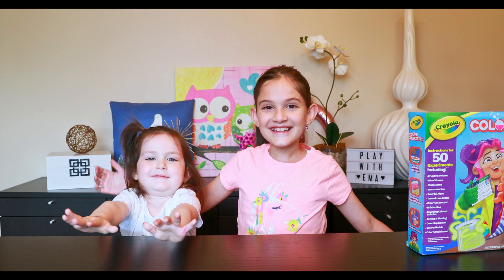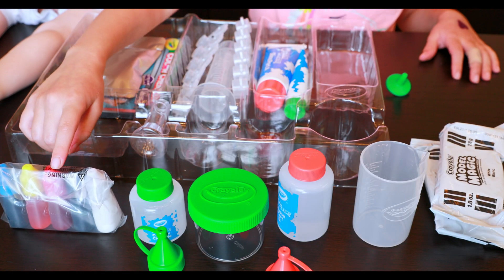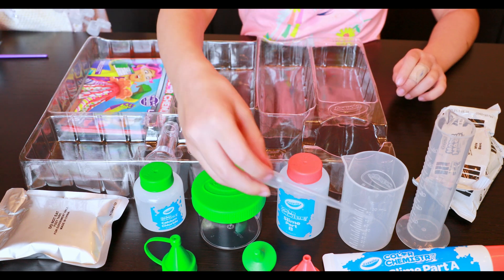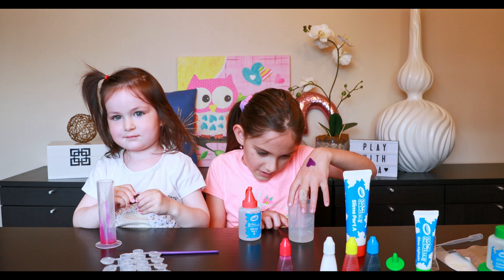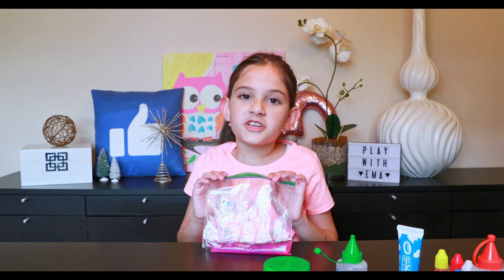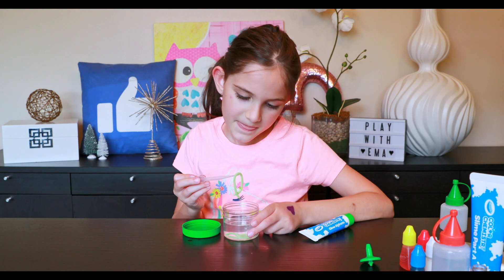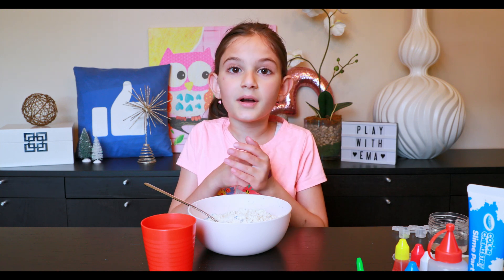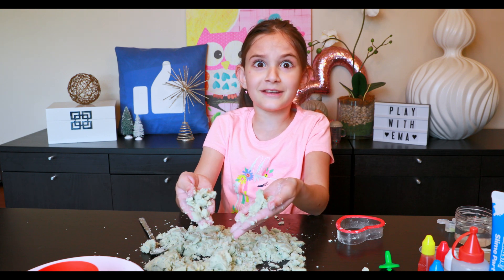Crayola Color Chemistry Lab Set | Play with Ema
Come explore this Color Chemistry box. We will be making Slime, Glow Warms, and more...!